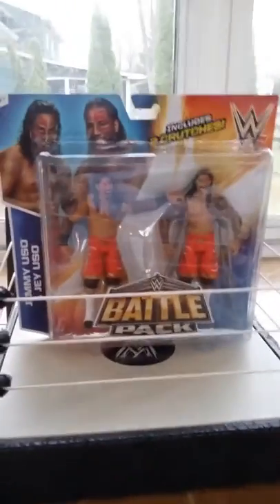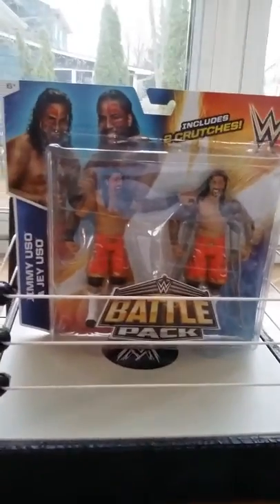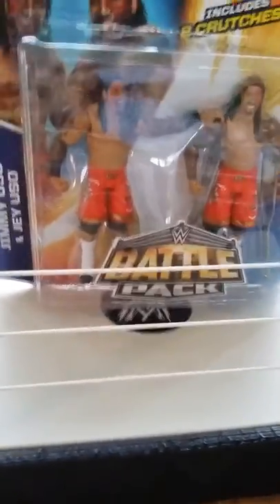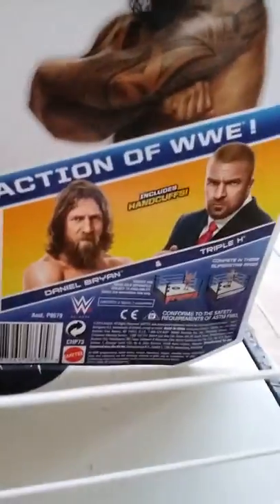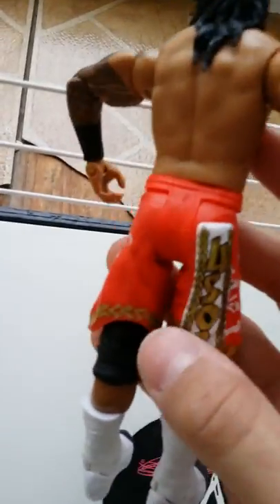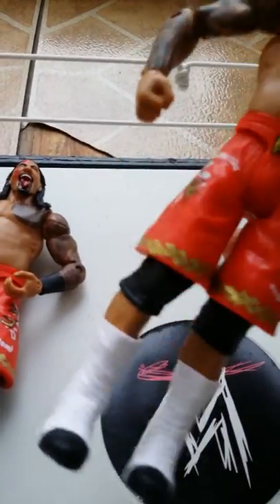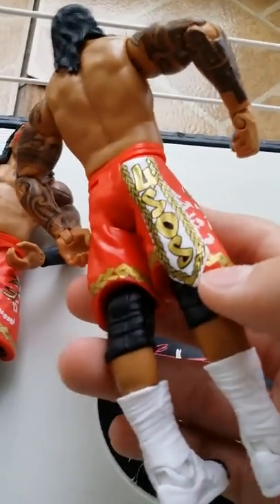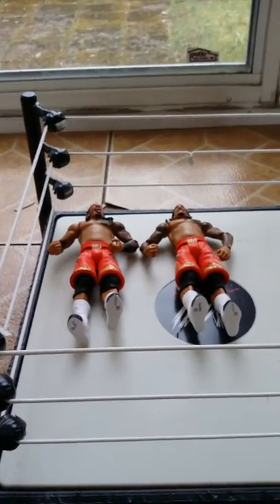youtube video #-6cCxl4QwQU